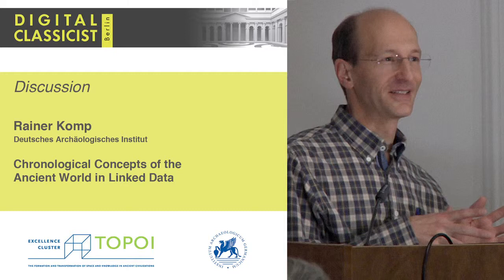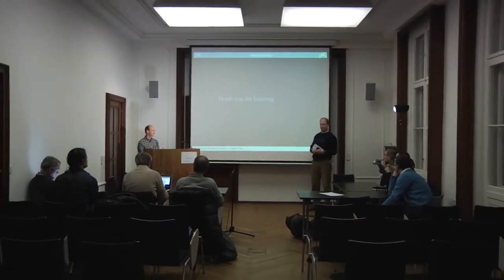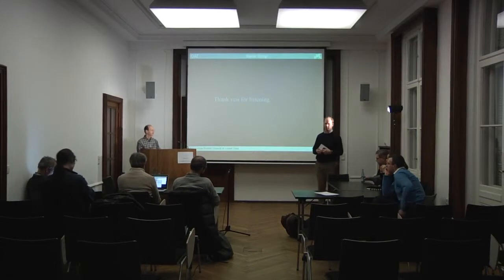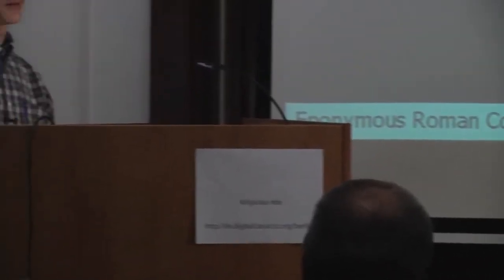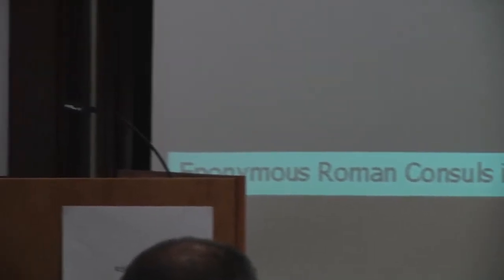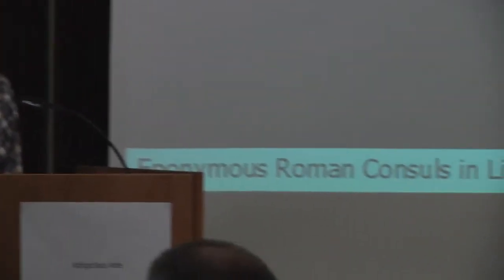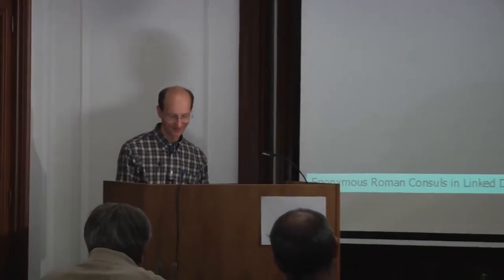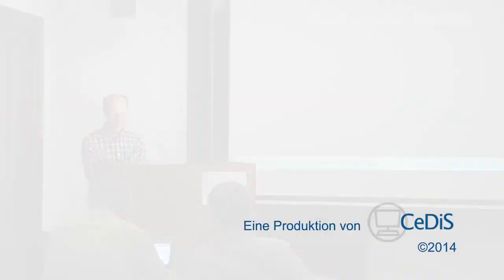Digital Classicist Seminar Berlin (2013/2014) - Seminar 9 Discussion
Rainer Komp (DAI), "Chronological Concepts of the Ancient World in Linked Data"

Abstract:
Within digital data there is still a strong requirement for linking data in a way, that possible or even real relationships between data items are shown. Ideas of Semantic Web or Linked Data are promising but have not brought a satisfying complete implementation yet.
One of the naturally basic attributes of historic events and specifically archaeological objects is their chronological classification. Therefore this item must be given special attention in the big challenge of linking digital catalogues or even representations of excavation data or museum objects. Similar perceptions on geographic attributes of historic objects have recently led to intense developments of gazetteers successfully representing authorities for historic locations, which themselves also refer to dates. Acting on this assumption time-gazetters have already been proposed, but not yet implemented.
What are the troubles dealing with dates? Unfortunately, due to an extremely manifold field of calendar systems, eponyms and historical period terms there is a challenging diversity of dating practices to be matched. While chronology in terms of numerals seem to be exact and computable, calendar practices from antiquity up to modern times, not to mention historians' classifications of periods in fact are not easy to implement.
Former initiatives reflected the problem of period names used to classify historic episodes. My research focusses on historic perceptions of time and their presentations in greek and roman testimonials, trying to find approaches to integrate chronology as key token in Linked Data. The aim is to contribute to archaeological object networks by applying the principles of the semantic web. In this paper, which is a work-in-progress report of my thesis, I will be giving an overview of selected chronological concepts and representations known in antiquity and reasoning current efforts of standardisation and relevant projects. I will be happy to discuss ideas of designing chronological concepts as Linked Data with the audience.